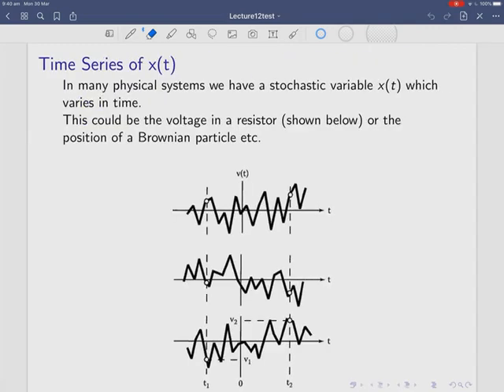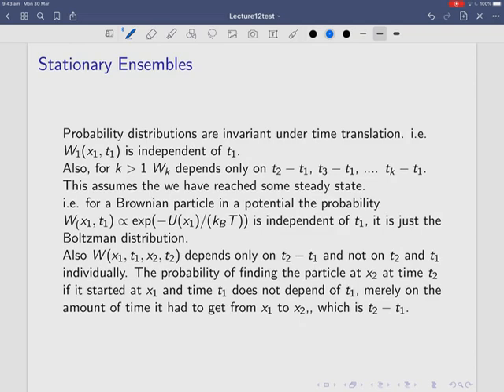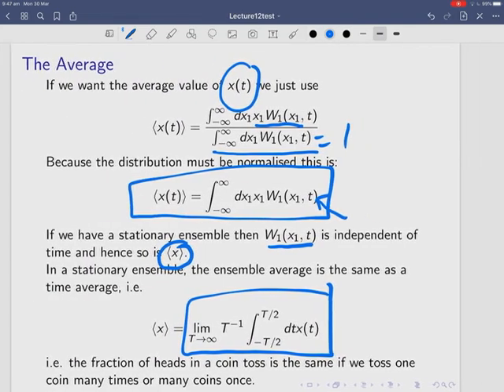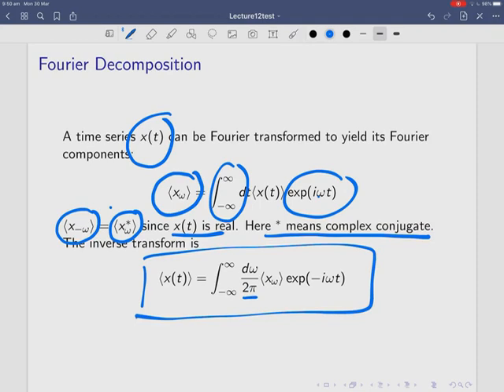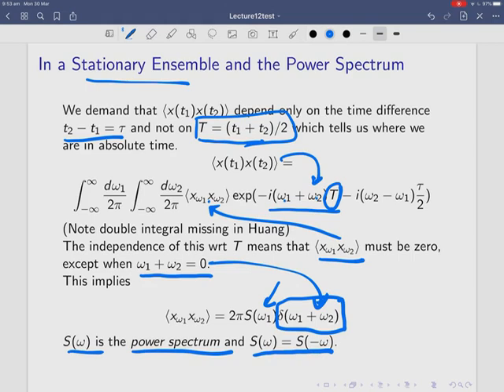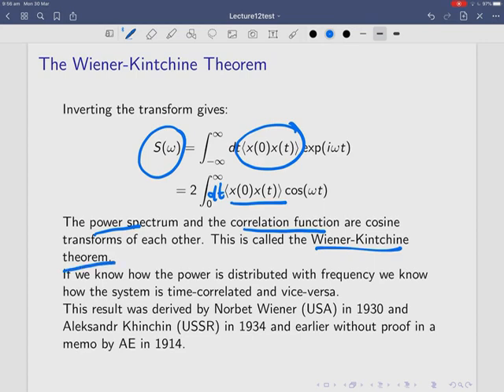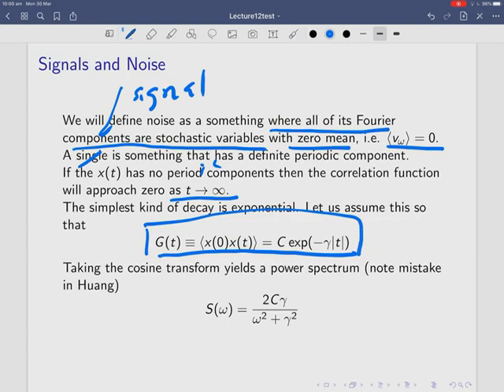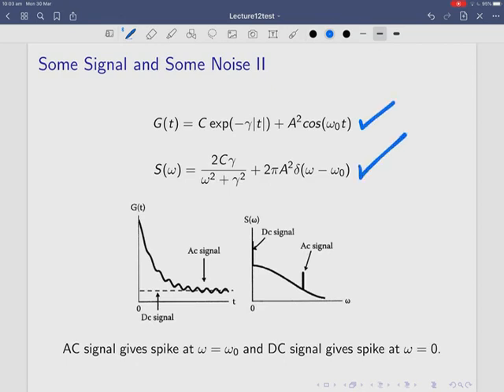Lecture 12 Part I: Wiener-Kinchin, Power Spectra, Correlation Functions